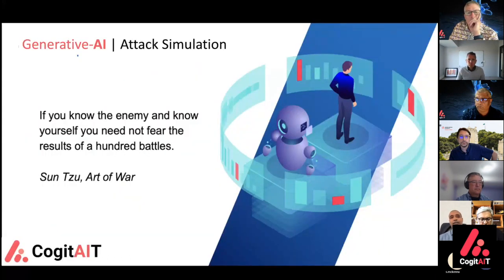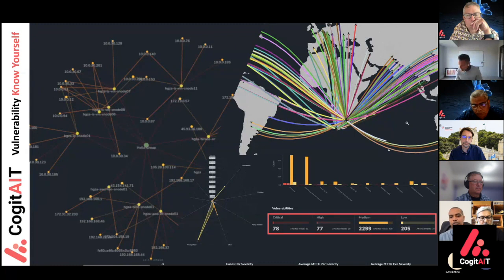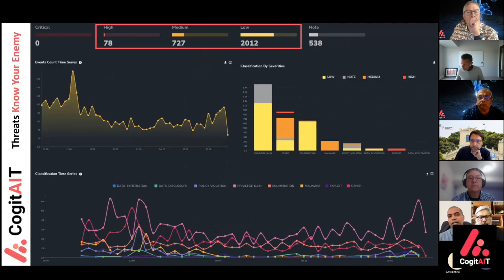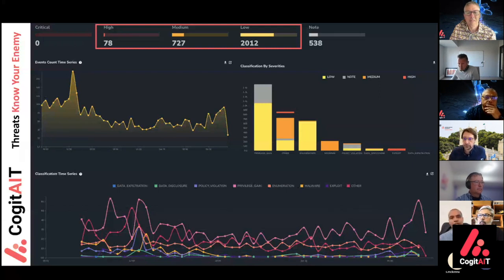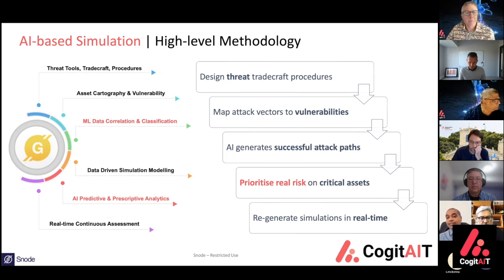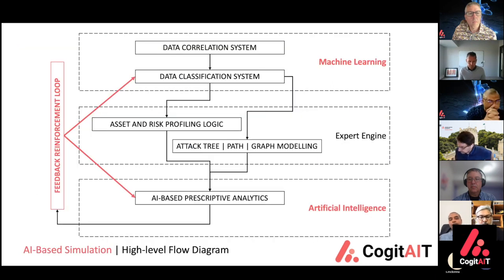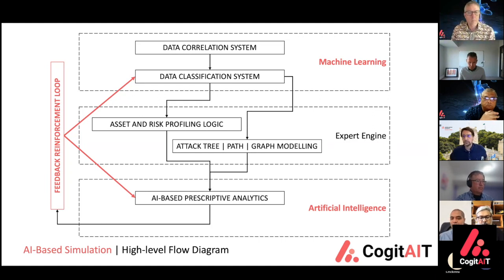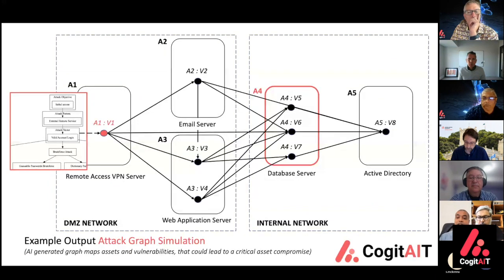Using supervised learning to improve cybersecurity outcomes (Nithen Naidoo)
Nithen Naidoo (Snode Technologies)
Topic: Using supervised learning to improve cybersecurity outcomes
Abstract: Cyber-attack simulation is a widely used method to identify vulnerability, mitigating controls and remedial actions. There are three common approaches to simulation. Physical simulation leverages real attack tools, tradecraft and procedures in live environments. Emulated simulations are performed within test lab environments where real-world systems are replicated. Simulation Modelling, a "desktop exercise" performed by an expert analyst, explores the interrelation between active threats and vulnerabilities to simulate misuse cases, identifying risks, exposure, impact and mitigation. The presentation will provide a high-level overview of how this process works.